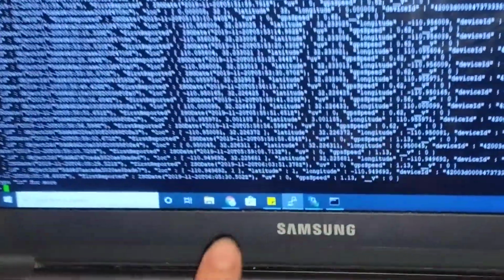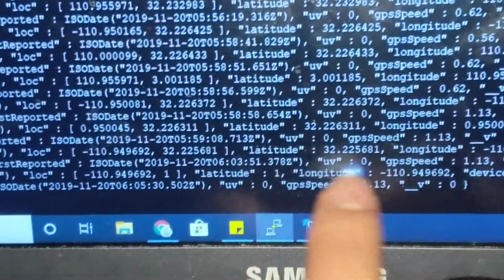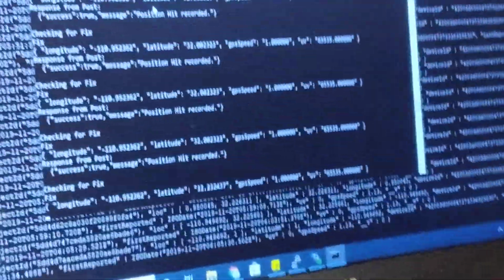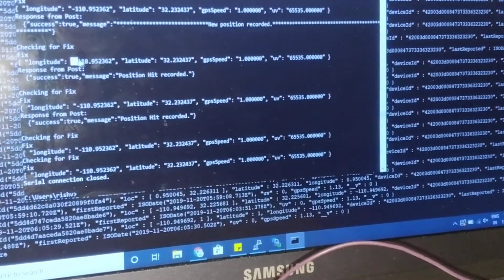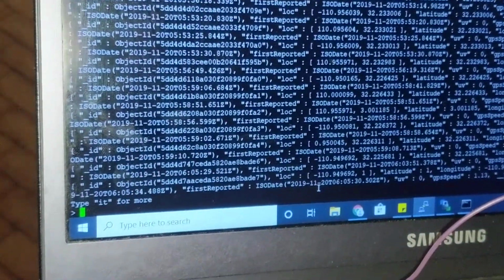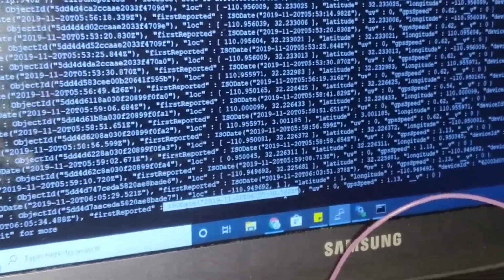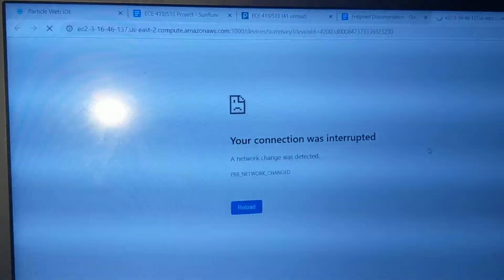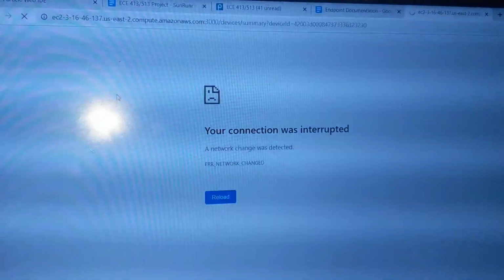Sunrunr backend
Gps database